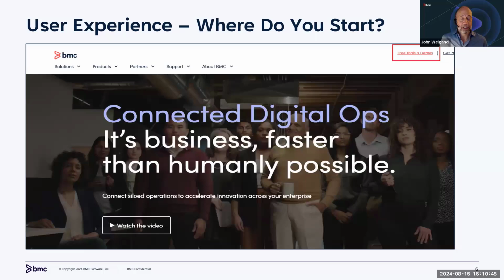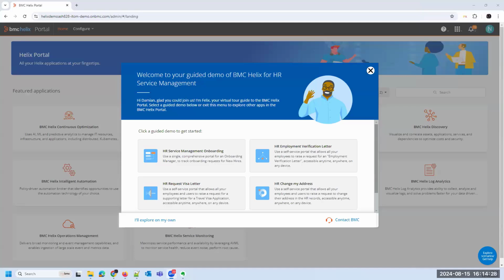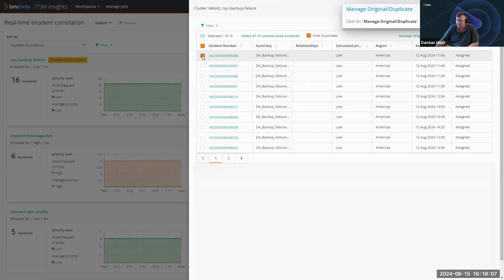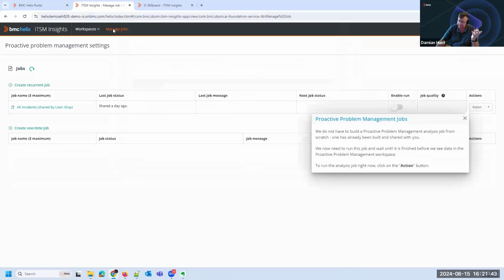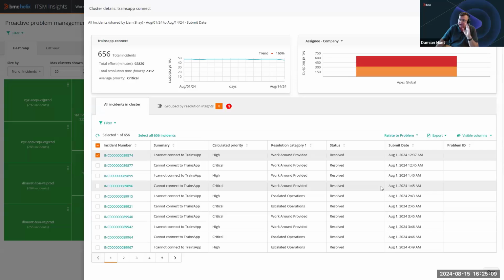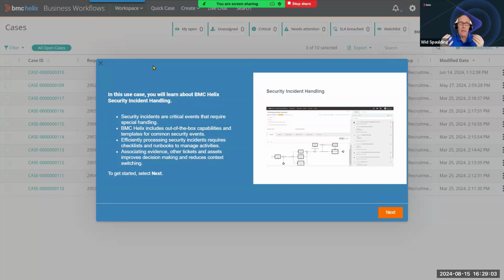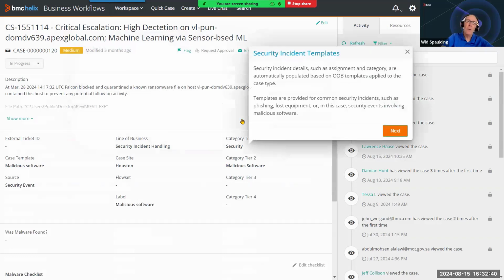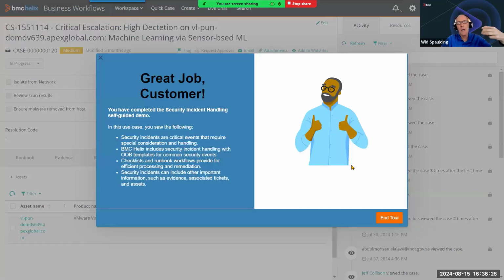Webinar: Self Guided Demo - ITSM Use Cases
In this webinar this session our Architect team go through the Self-Guided Demos available.  This session focused on the ITSM Use Cases.

Key features:
 - Real-Time Incident Correlation
Demo: Experience a live demonstration of real-time incident correlation, showcasing how quickly and effectively incidents can be identified and linked.

 - Proactive Problem Management
Talk Track: We will discuss strategies for proactive problem management, highlighting how to prevent issues before they impact your operations.

 - Security Incident Handling
Demo & Talk Track: Watch a demonstration on handling security incidents and learn about best practices for managing other security-related processes.